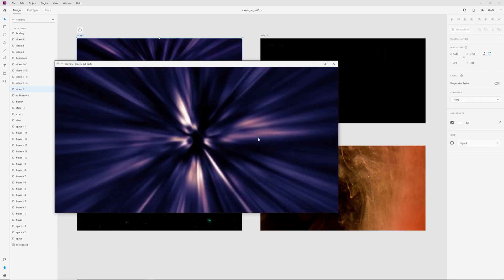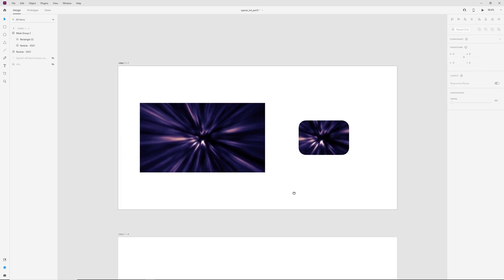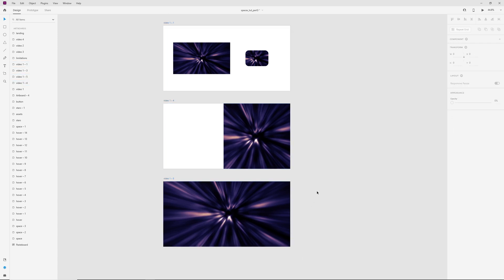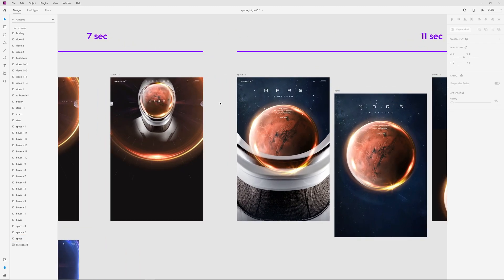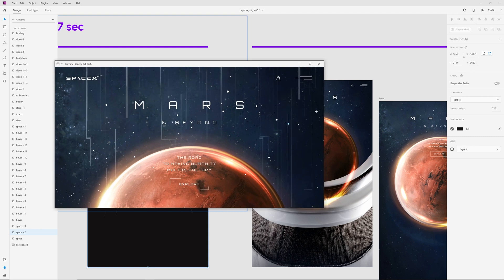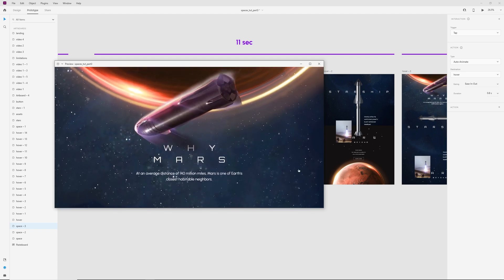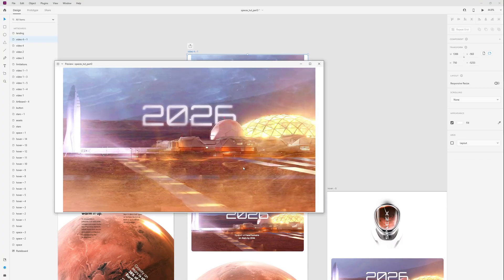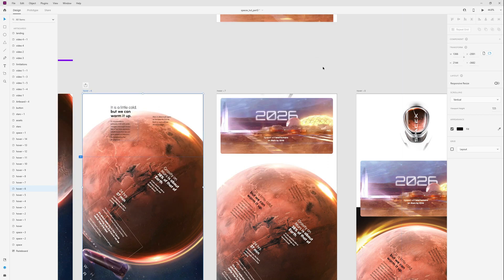Video in Adobe XD Animation Tutorial - SpaceX redesign #3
How to add video in Adobe XD. Advanced Animation Tutorial - Part 3. How to play couple videos in one artboard in Adobe xd. I'll show how I made SpaceX Website Redesign for Challenge - design and full animation tutorial in Adobe XD.

What do I use to speed up my workflow? 🚀
👉 Mouse Corsair Scimitar
👉 Stream Deck

00:00 - Assets + Video limitations
03:38 - Couple videos in one artboard
03:54 - Add video in slider
05:20 - Add video to Mars section
09:53 - Create video for project
13:52 - Blur effect
15:48 - Final

🔥Project created for challenge on The Game Changers Club by @brand0ngr0ce

👽 Igor Vensko
Web / Graphic / UI / UX / Designer
Always available for interesting projects

📃 Images - Adobe stock / Shutterstock / Pixabay / Unsplash